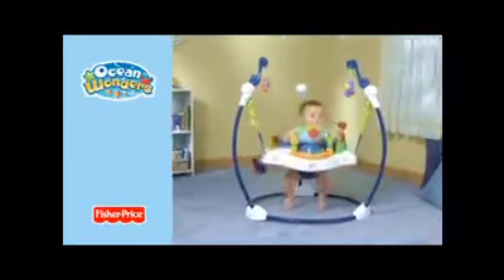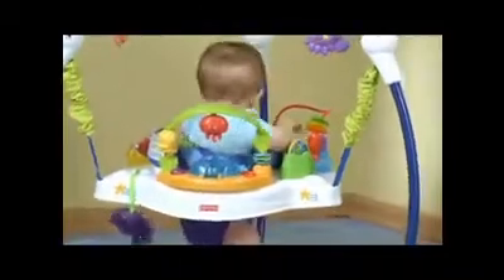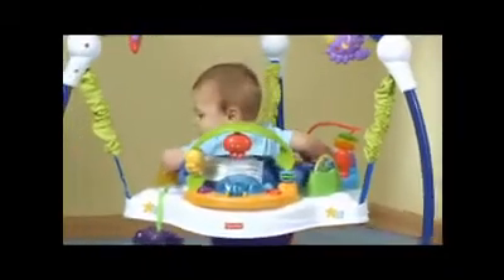Jumperoo Toys wmv